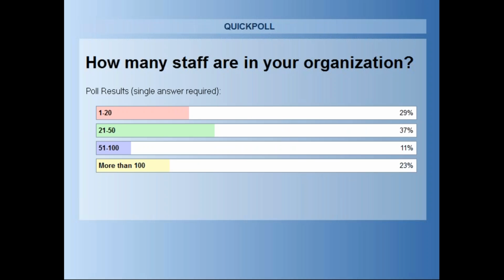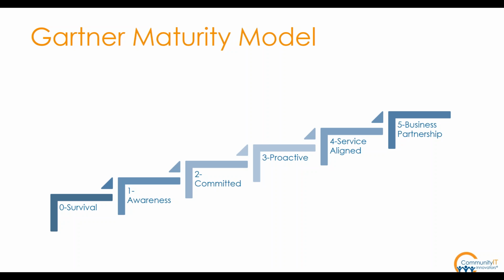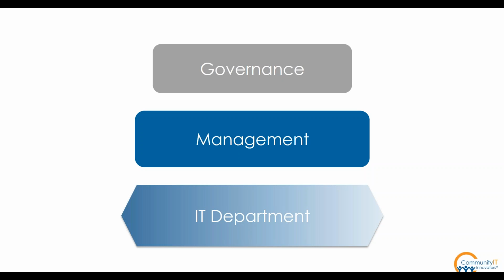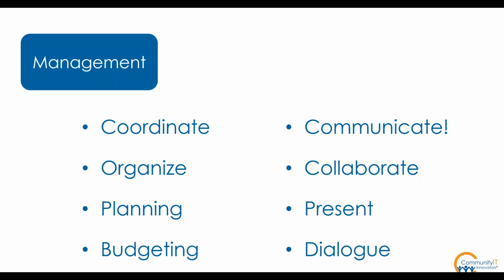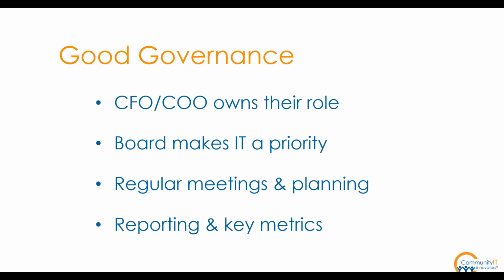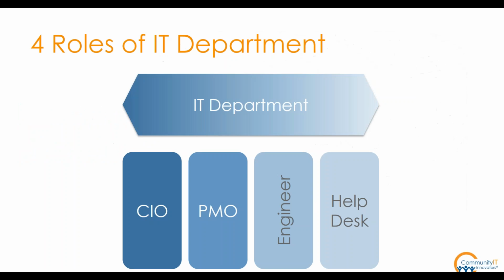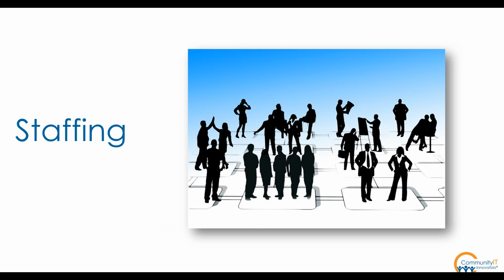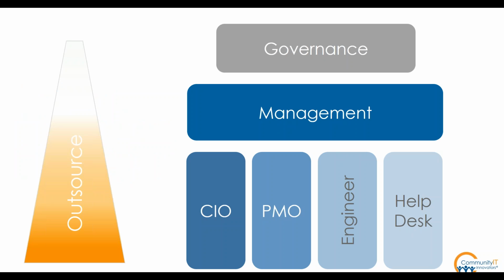Building an Effective Nonprofit IT Department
We discuss how to build an effective IT Department.  This webinar is intended for nonprofit organizations with 5 - 300 staff.

Sign up for our free monthly webinars on our

Why Community IT?

We’ve found that many nonprofit organizations deal with more IT issues than they should have to. Resources are tight. Systems are unreliable, responses are too slow, and repairs are too expensive. Sometimes nonprofits don’t even realize how bad things are until something big breaks and their mission is derailed.

Our process is based on 25 years of exclusively serving nonprofits. Our technicians have certifications across all major platforms, and we constantly research and evaluate new solutions to ensure that you get cutting-edge solutions that are tailored to the needs of your organization.